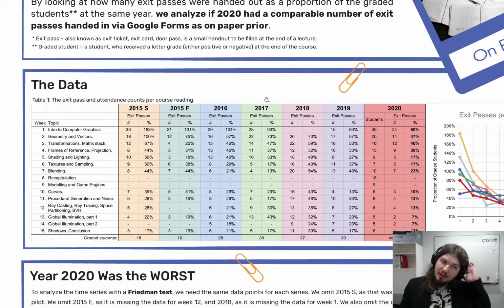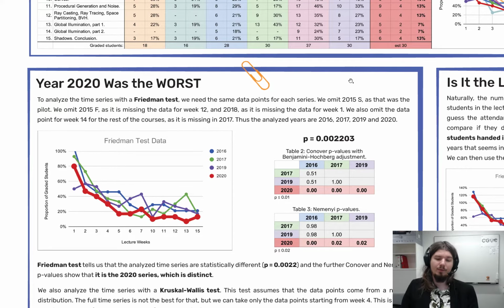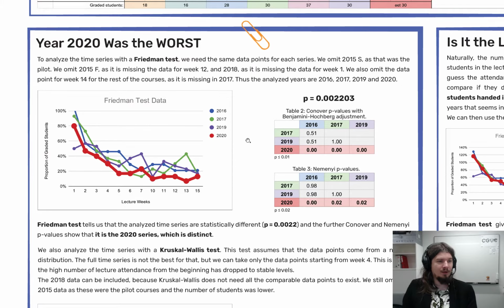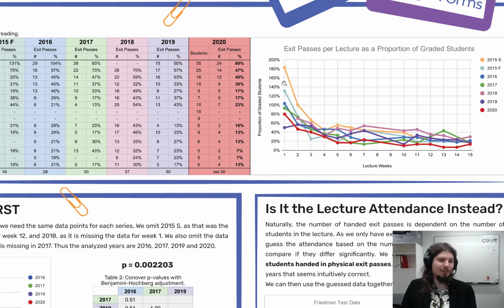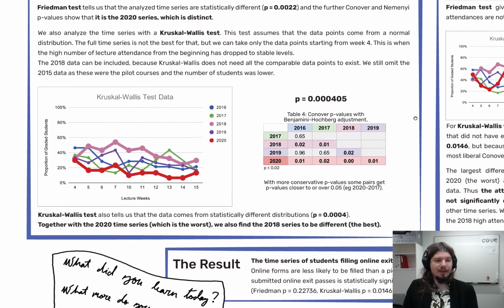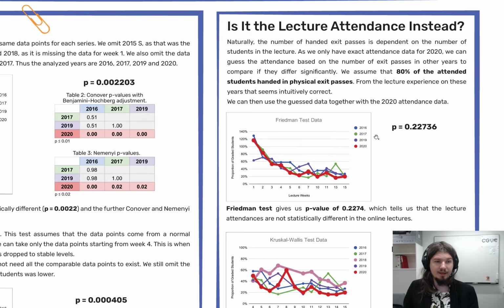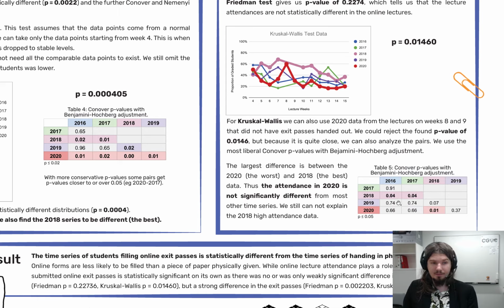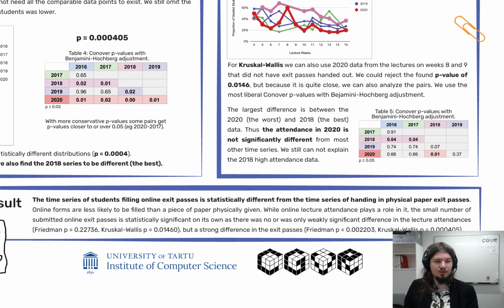Online Forms are Worse Than Paper – A Study of Exit Passes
Research done with the "Hea õpetamise" grant and for the "Õppejõult õppejõule 2021: õppimise ja õpetamise ruumid" teaching conference.